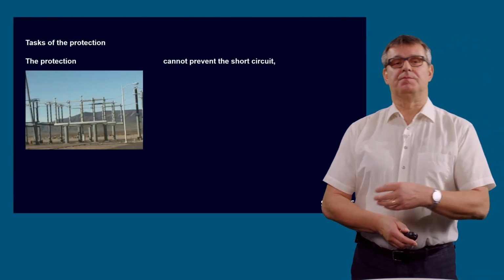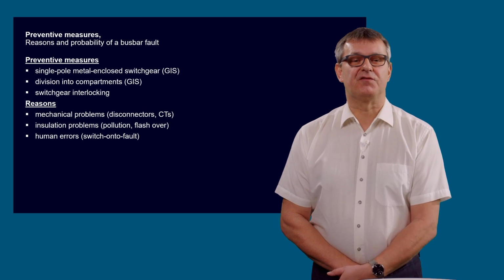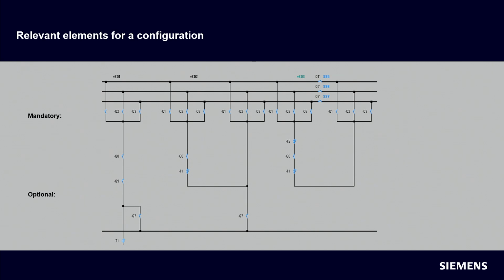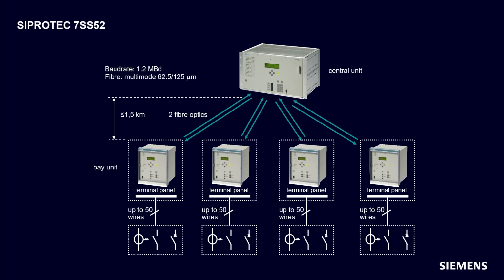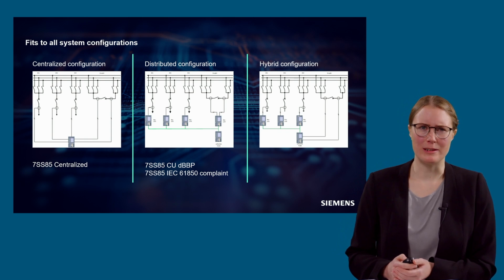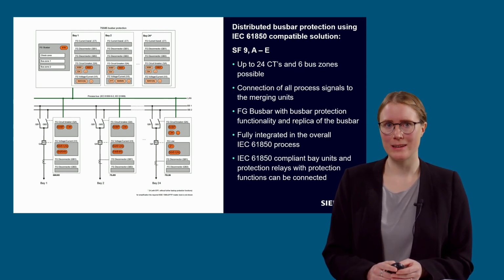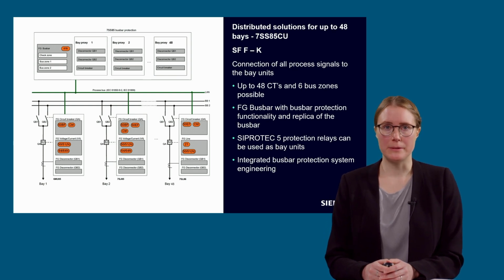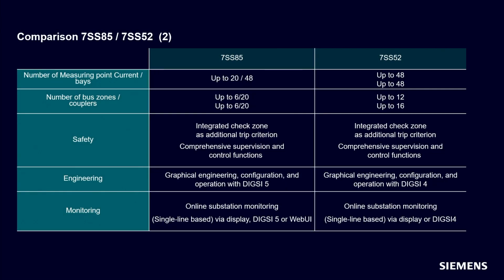Expert Tutorial Busbar Protection - Part 1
Introduction of busbar protection